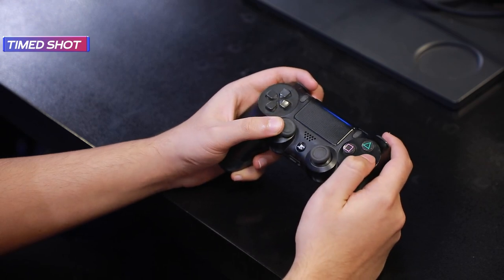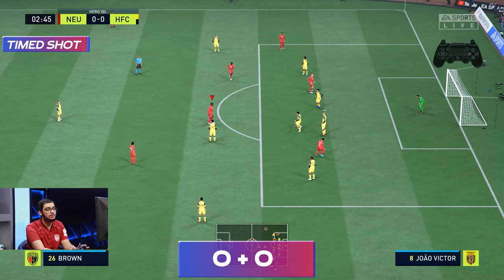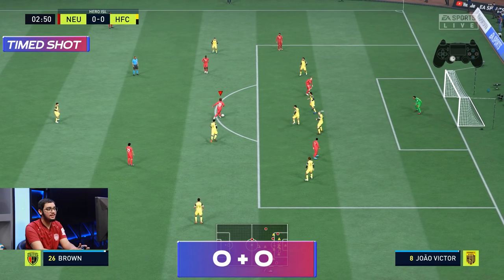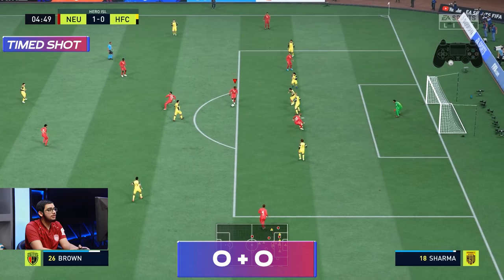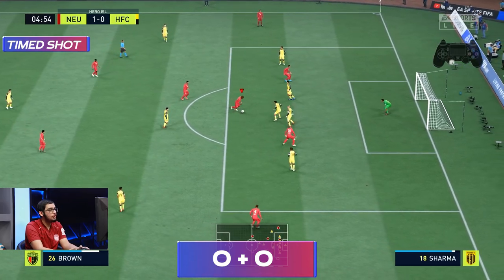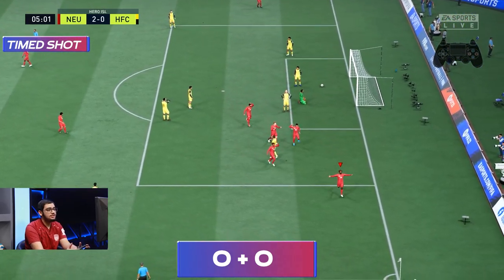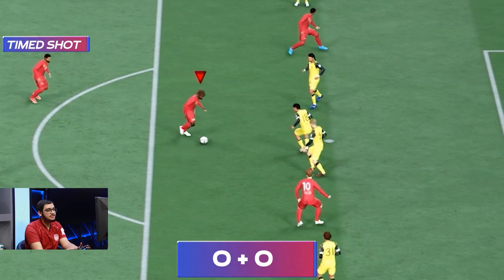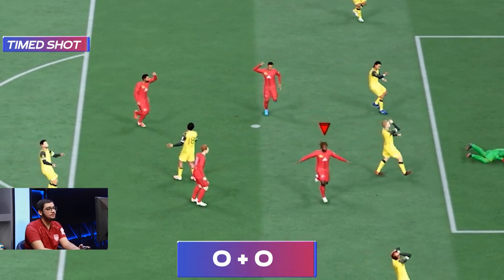FIFA Finesse ft. Mufaddal Burhani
NorthEast United FC's Mufaddal Burhani has got you covered if you want to become a 𝙨𝙡𝙞𝙘𝙠 𝙛𝙞𝙣𝙞𝙨𝙝𝙚𝙧 in FIFA22 ⚽🎮😉